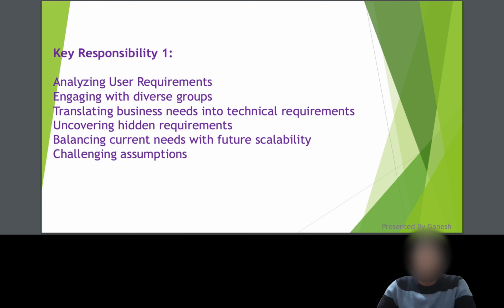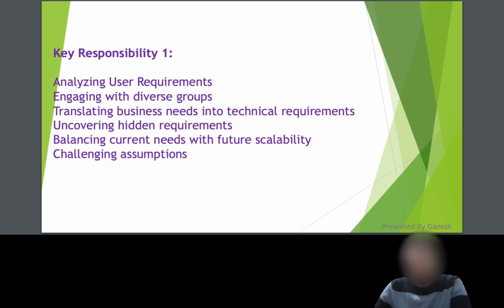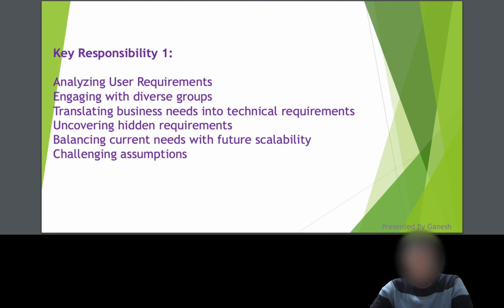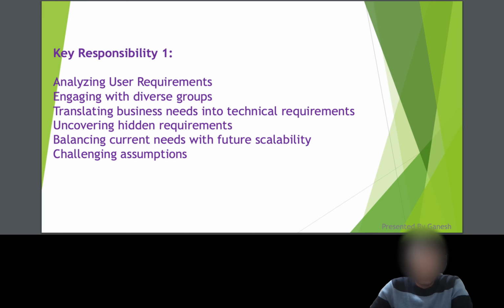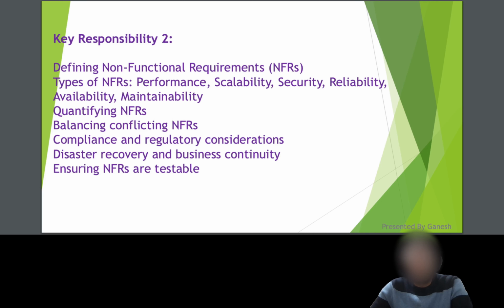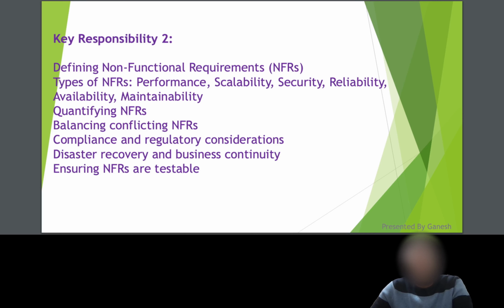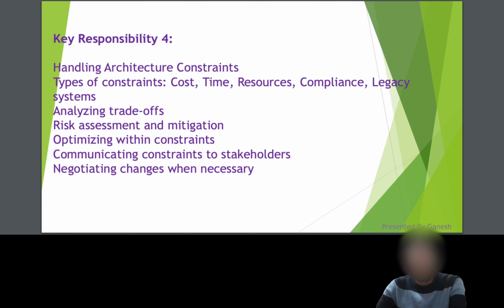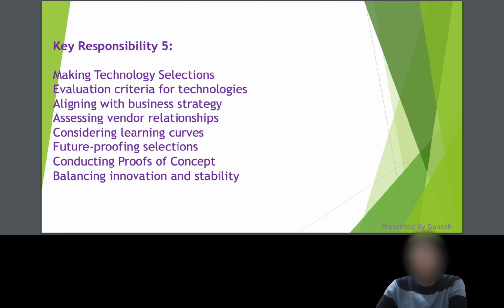06-In-Depth Look at Solution Architect Responsibilities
Dive deep into the world of solution architecture with this comprehensive guide to the role and responsibilities of a solution architect. Perfect for aspiring architects, tech leaders, and anyone working alongside these crucial professionals in modern organizations.
🕒 Timestamps:
Introduction
What is a Solution Architect?
Key Responsibility 1: Analyzing User Requirements
Key Responsibility 2: Defining Non-Functional Requirements (NFRs)
Key Responsibility 3: Engaging and Working with Stakeholders
Key Responsibility 4: Handling Architecture Constraints
Key Responsibility 5: Making Technology Selections
Key Responsibility 6: Developing Proofs of Concept and Prototypes
 Solution Delivery Lifecycle
Post-Launch Responsibilities
The Agile Solution Architect
Conclusion
In this video, we cover:

Detailed breakdown of a solution architect's key responsibilities
How solution architects bridge business vision and technical implementation
The critical role of non-functional requirements in solution design
Strategies for effective stakeholder management
Navigating architecture constraints and making optimal technology choices
The importance of POCs and prototypes in solution validation
A solution architect's involvement throughout the delivery lifecycle and beyond
Adapting solution architecture practices to Agile methodologies

Whether you're considering a career as a solution architect, working with one, or simply interested in understanding this pivotal role in tech, this video provides valuable insights into the multifaceted world of solution architecture.